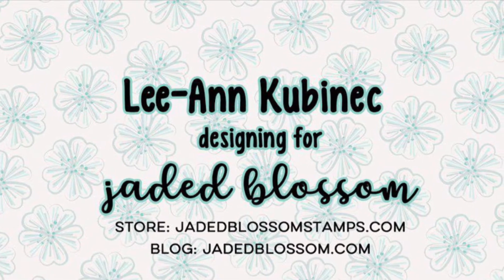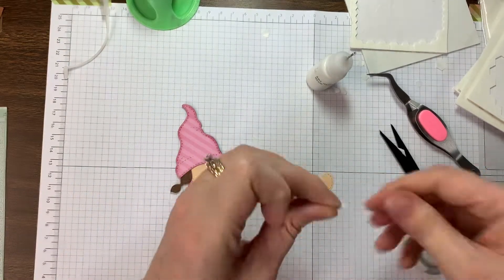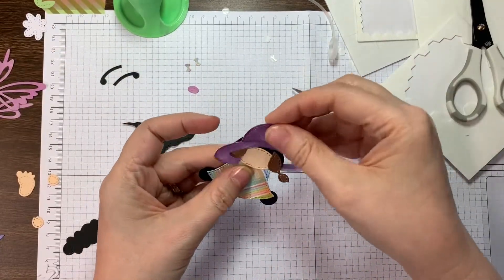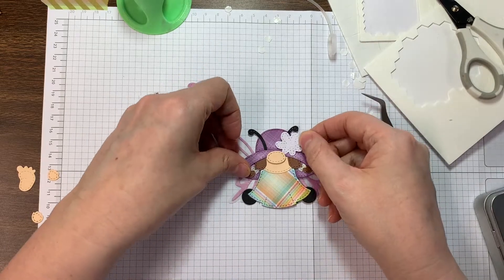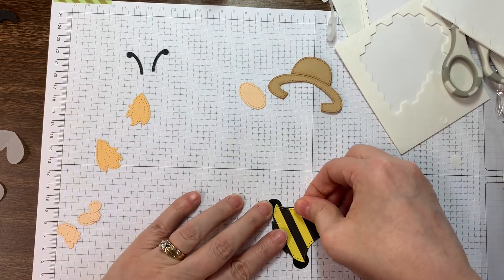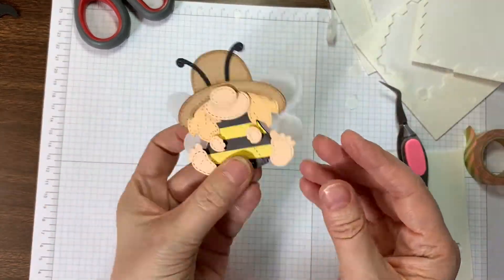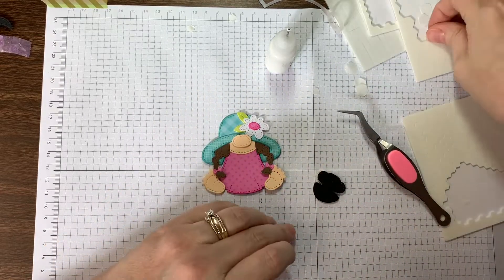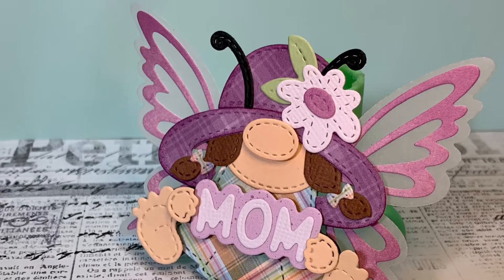April 2022 Release-Gnome Assembly!!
Lee-Ann assembles the new Gnome dies from our latest release.
Video shows-Girl Gnome dies
                       -Gnome Dies Spring Add Ons